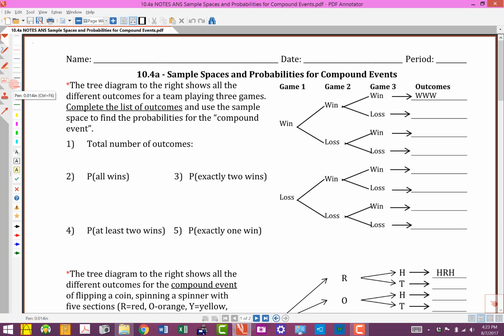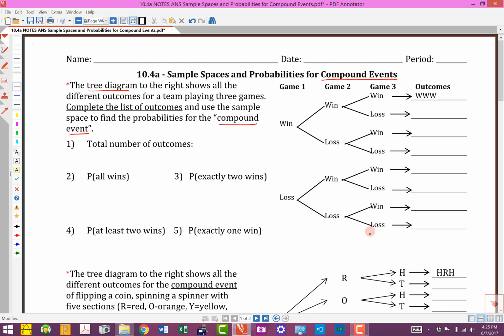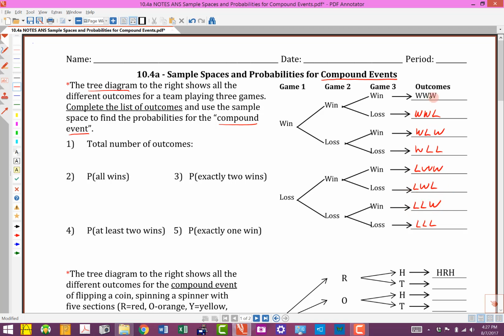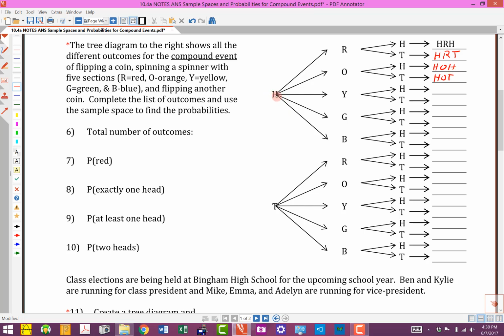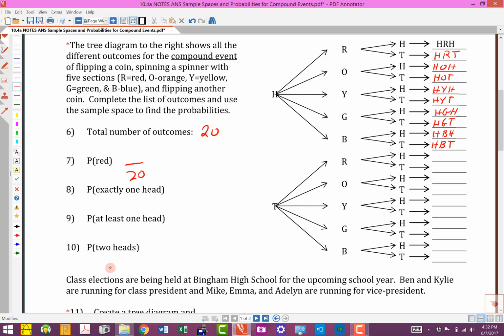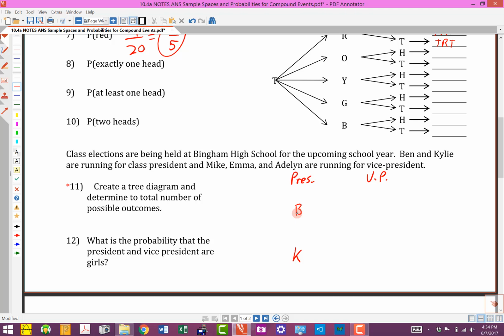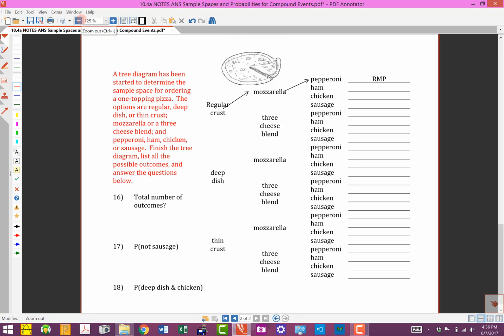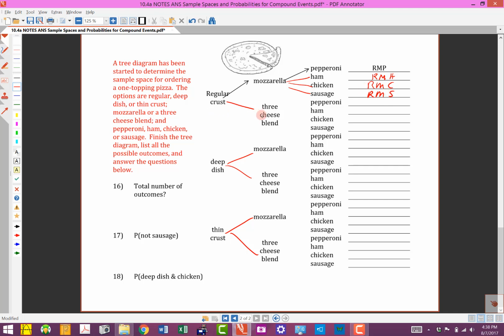10.4a Samples Spaces of Compound Events Tree Diagrams